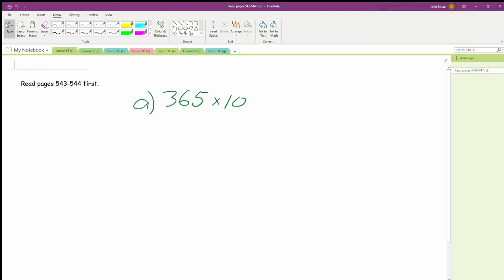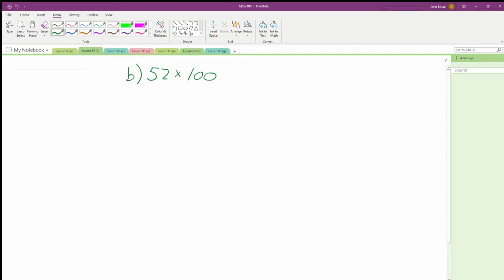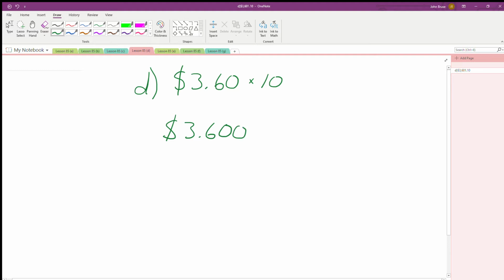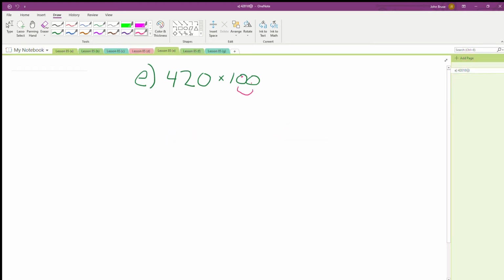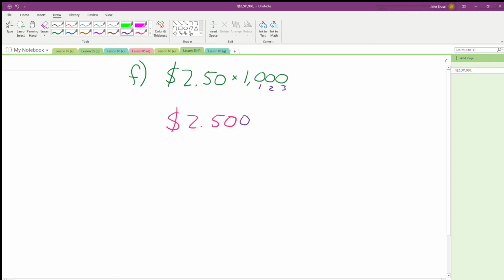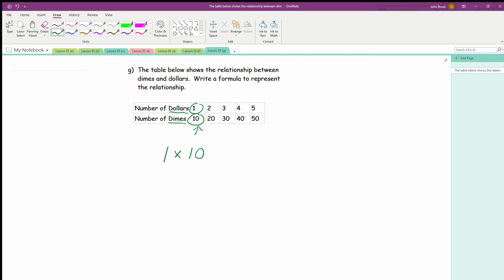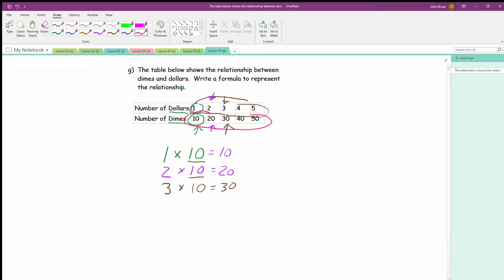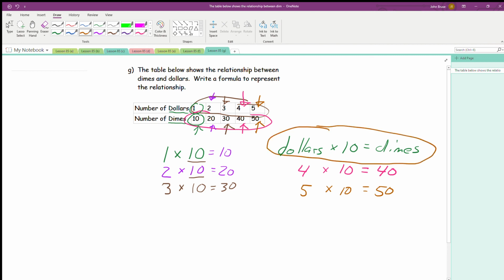Saxon Math 85 Lesson Practice